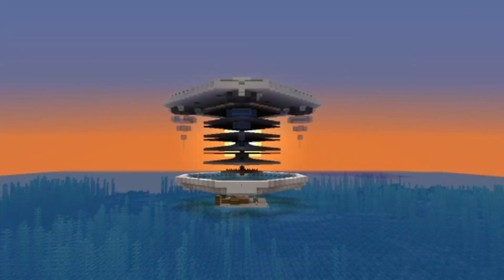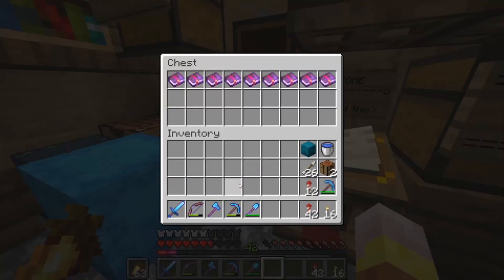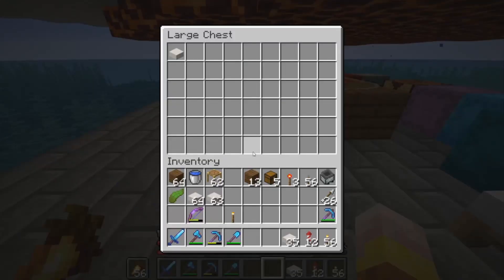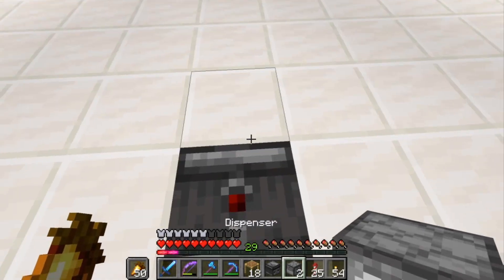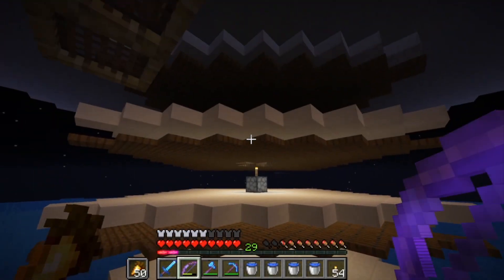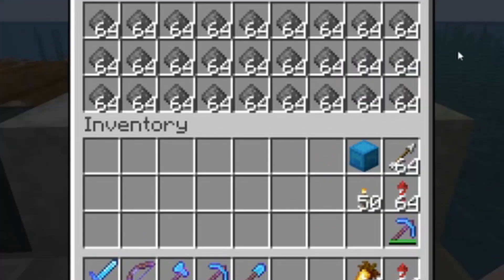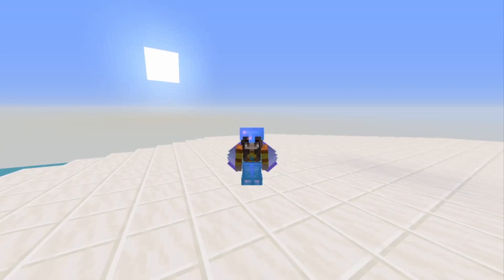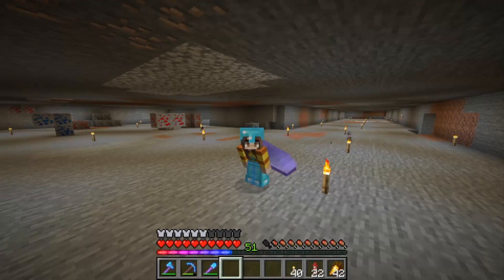CREEPER FARM! | Consentus SMP EP 4 | Minecraft 1.15.2 SMP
In today's video I show you how to build a creaper farm in Minecraft 1.15.2! We also continue construction on our mega base! Trust me you dont want to miss it!

Want to get more invovled?
➤ Check my twitter out!

Want to join the Consentus Community!

➤ Consentus SMP Members